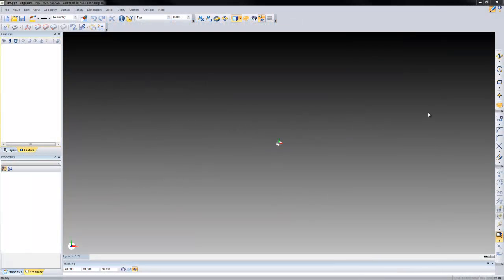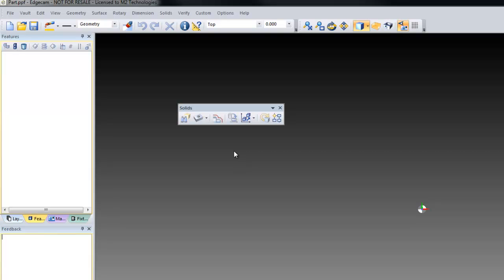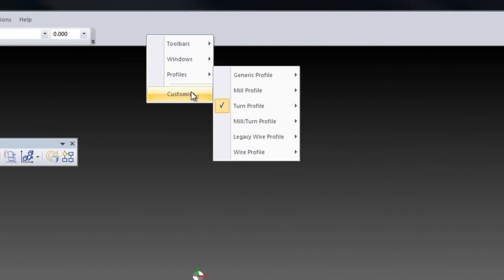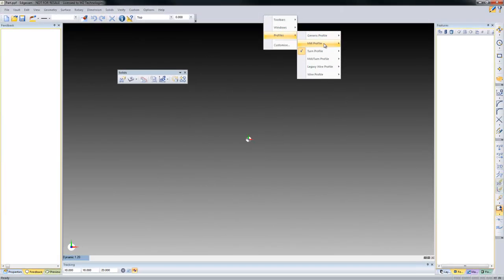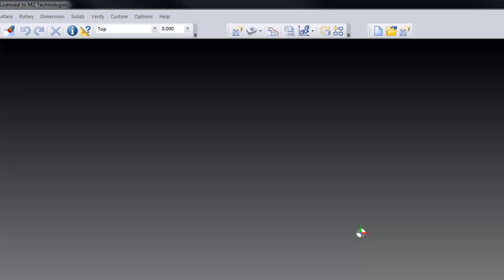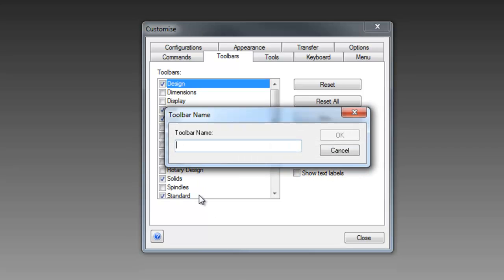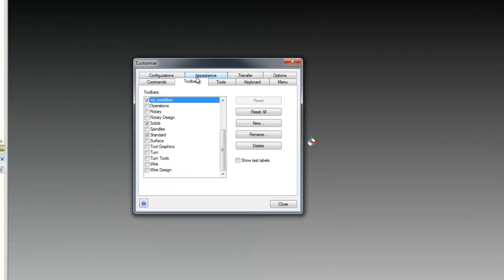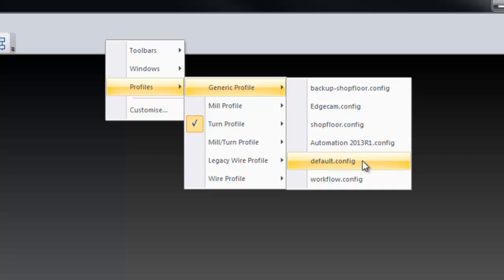Working with Configurations in Edgecam